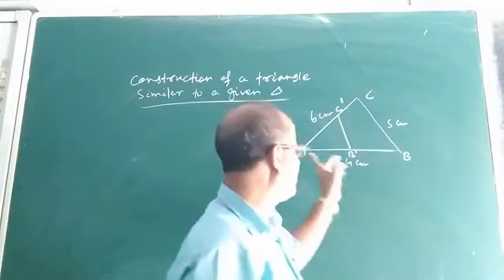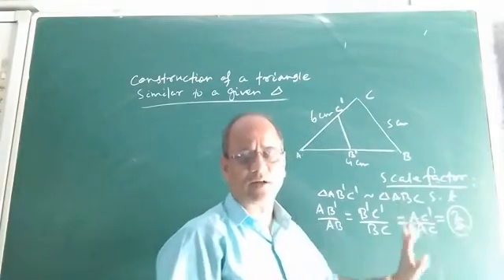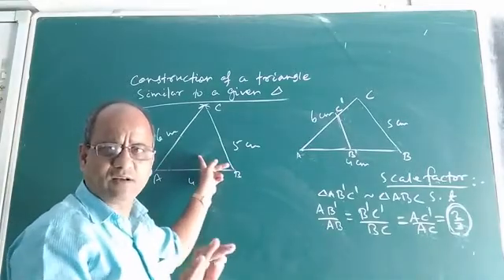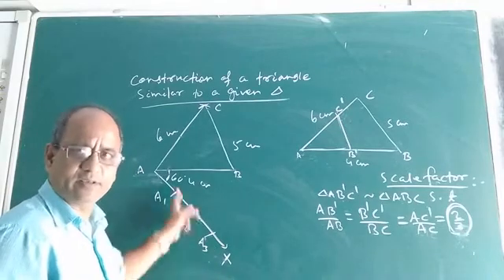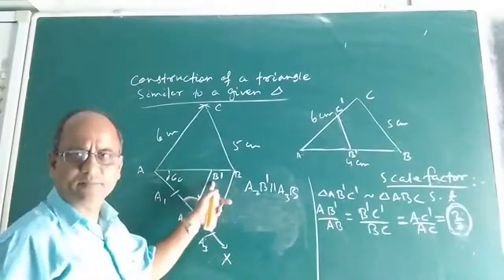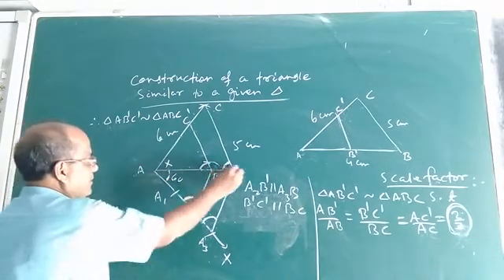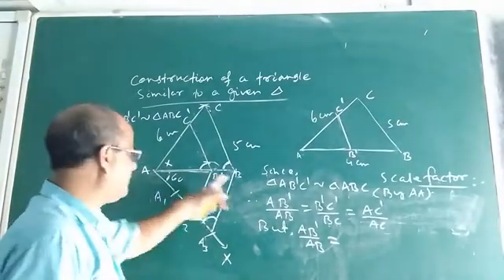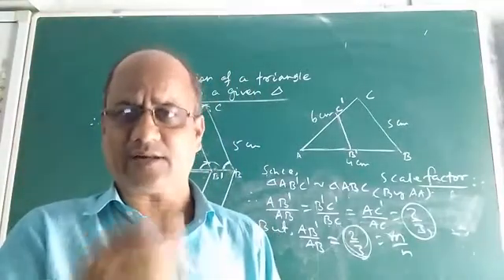Construction of a triangle similar to a given triangle ll Class-10 Maths ll